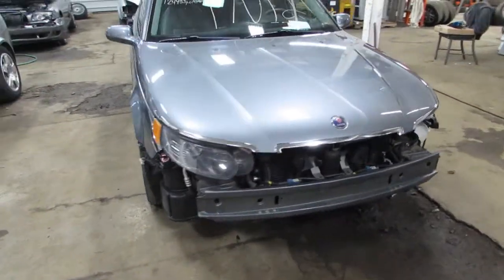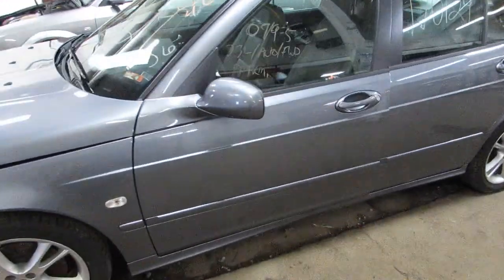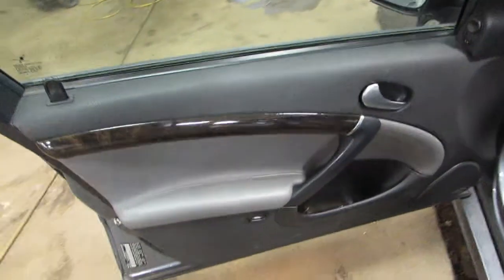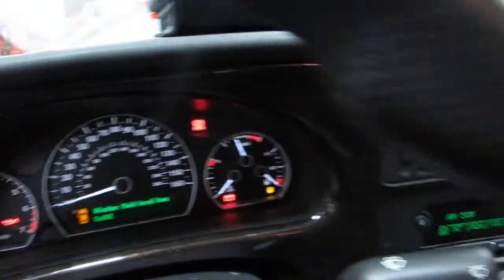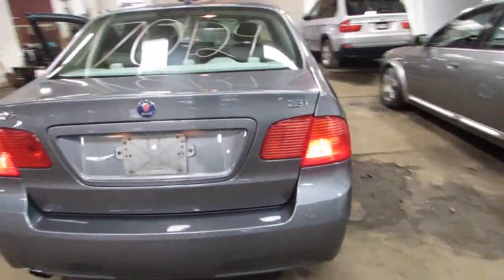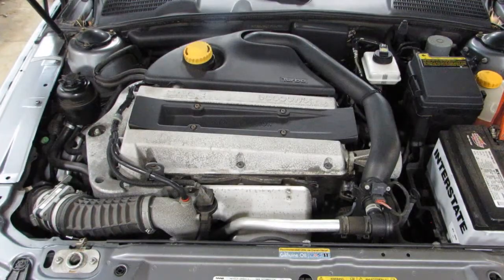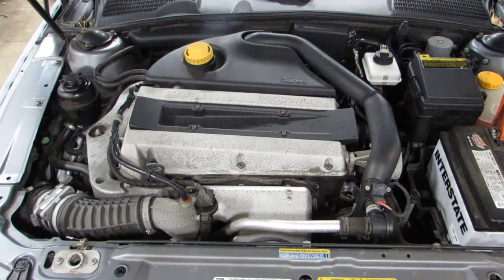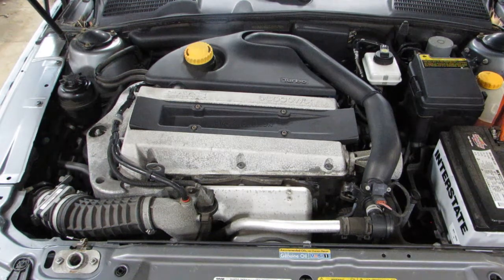Parting out a 2007 Saab 9-5 - 170124 - Tom's Foreign Auto Parts